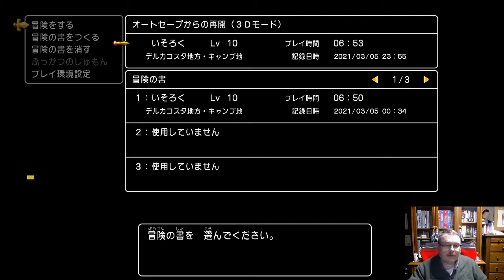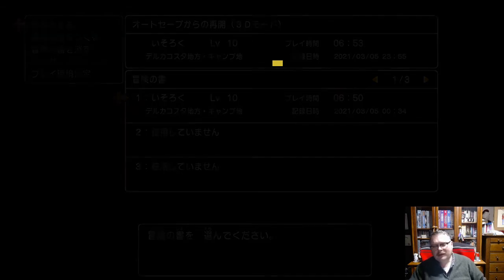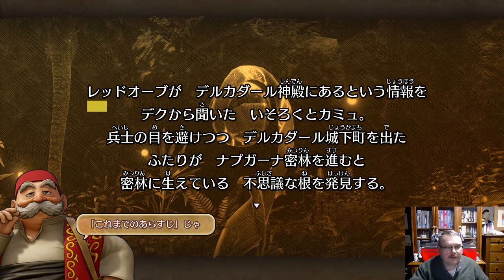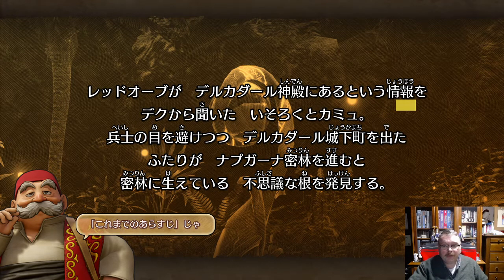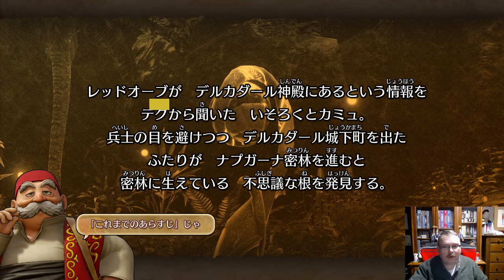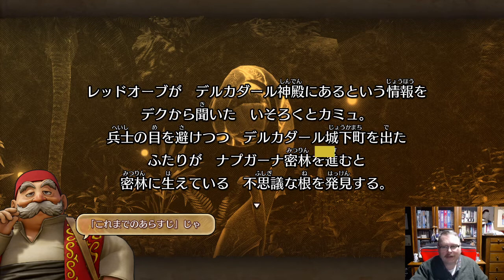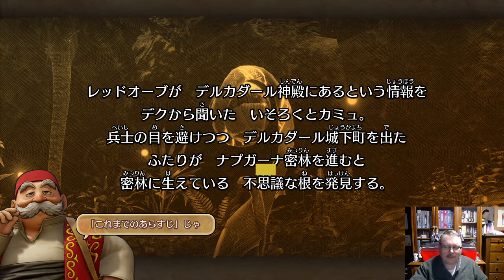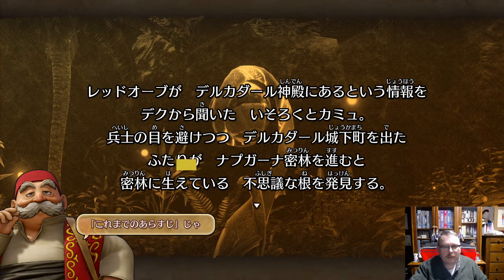Testing the Waters with Dragon Quest XI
In this video I try my hand at explaining Japanese grammar in spite of myself.